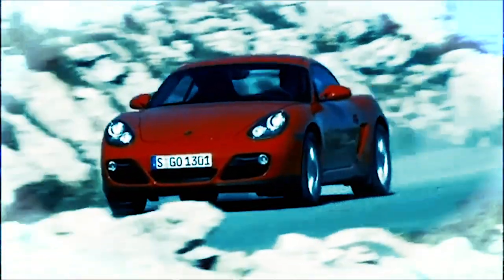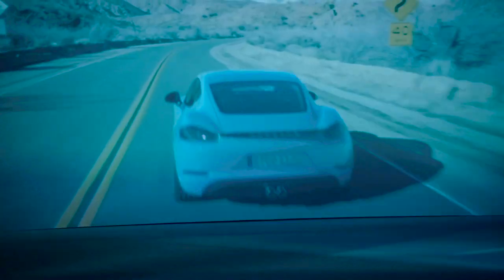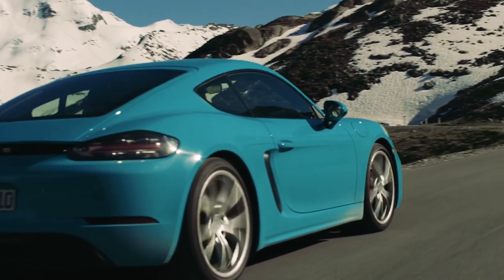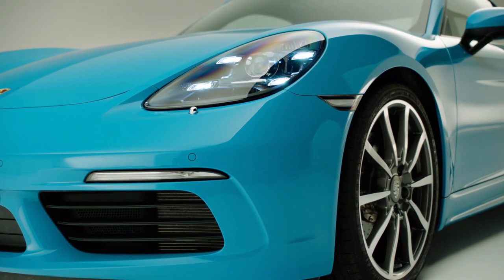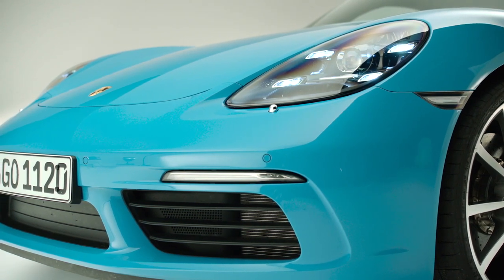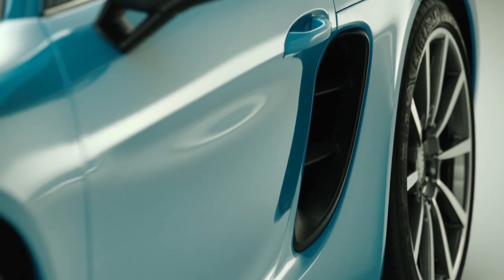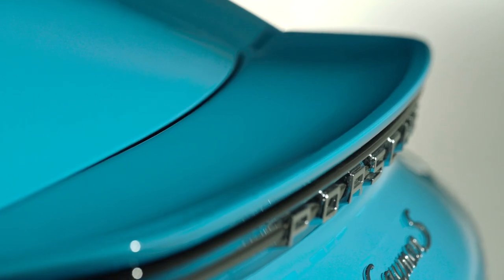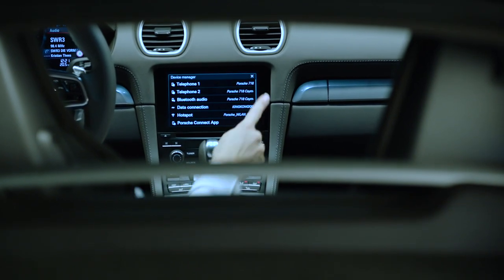Porsche 718 Cayman - Statement Peter Varga (Director Exterior Design, Style Porsche)